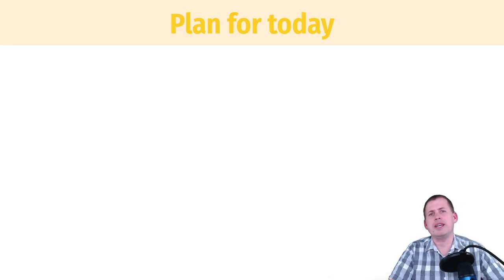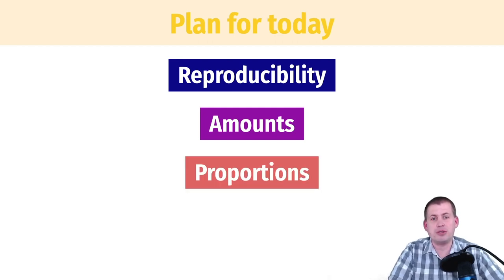PMAP 8921 • (4) Amounts and Proportions: (0) Introduction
Introduction to the class session on amounts and proportions.

Access the slides, code, and other materials at the course